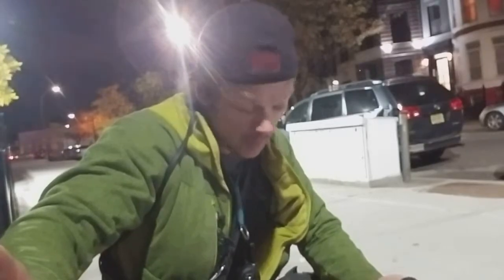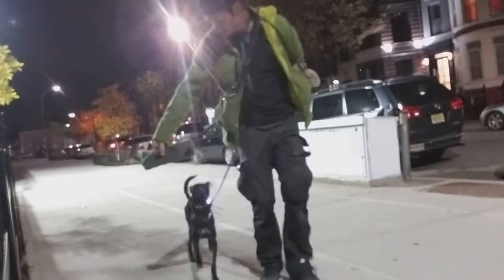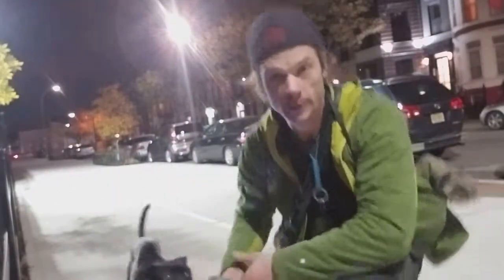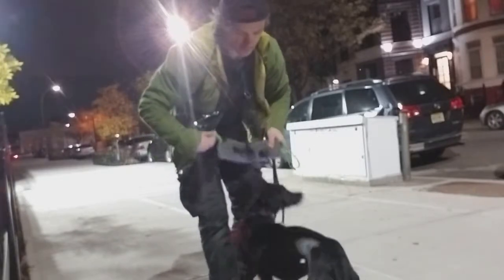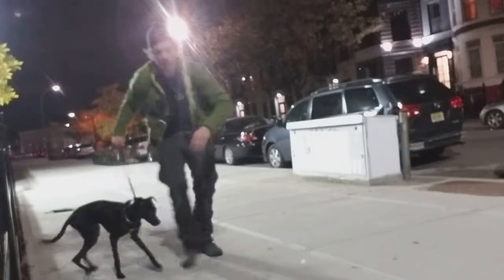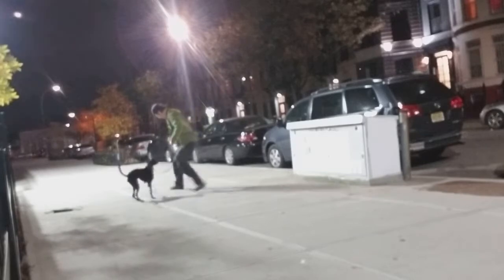How to Teach Your Dog to Switch Sides in 'Heel'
The commands I use are 'Heel' (which implies being on my left side, as well as paw behind my heel) and 'Right', but that's incidental. If we haven't worked together you can use whatever command you want, just make sure you have a separate command for each side.
Clients: please stop saying 'heel' or 'heel right' when you want them heeling on the right side, you're confusing your dog. 'Right' means paw behind my heel, parallel to me, on the right side of my body.
Teach it from the ground up or tigthen it using these drills. Don't get lure dependant.